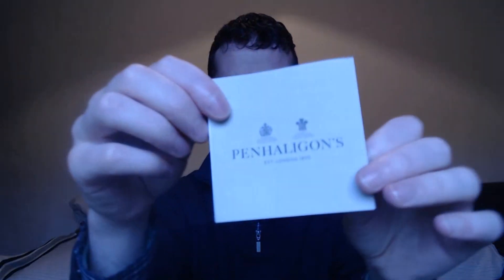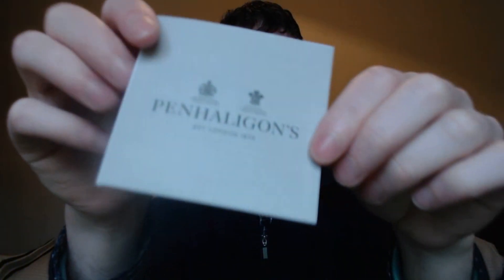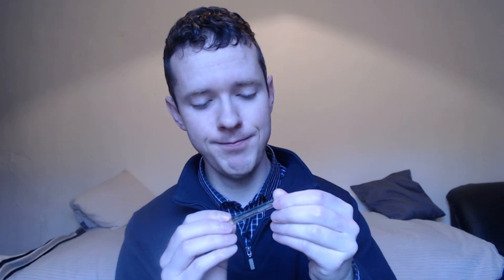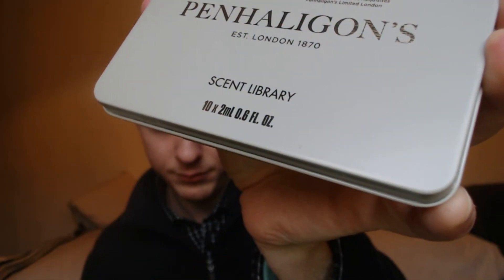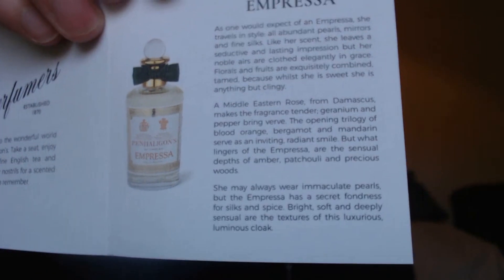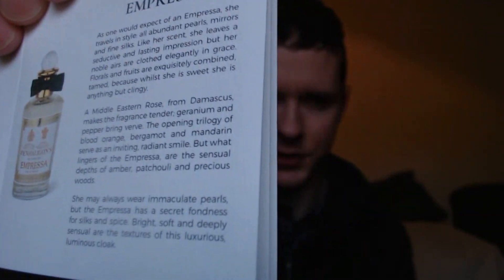Penhaligon's Scent Library | Empressa Review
Unboxing of Penhaligon's Scent Library & review of the adorable Empressa perfume.  More to come.